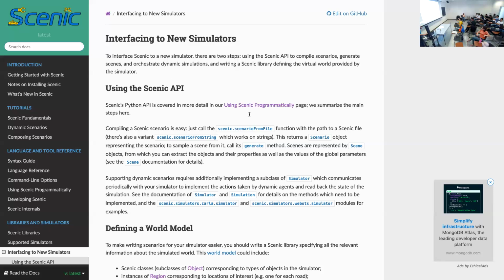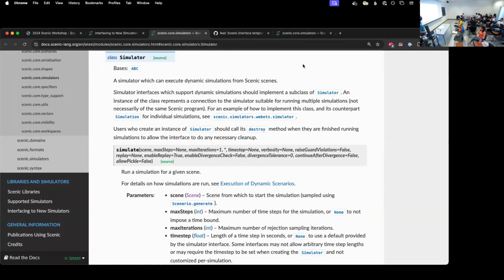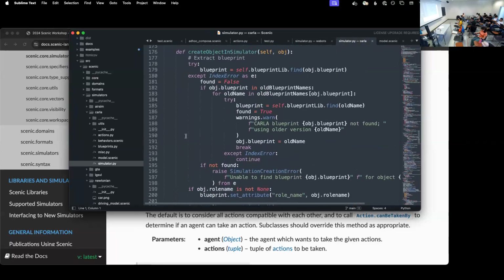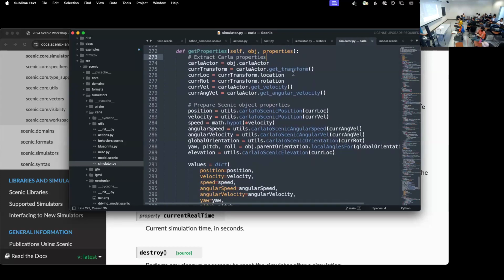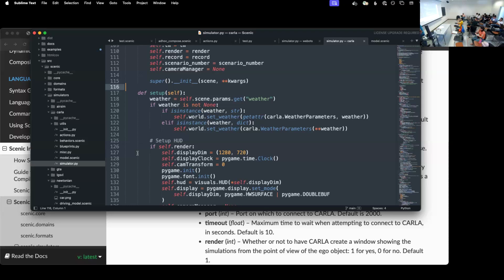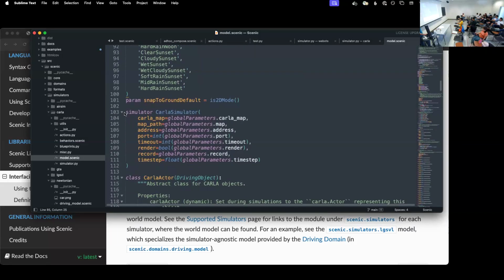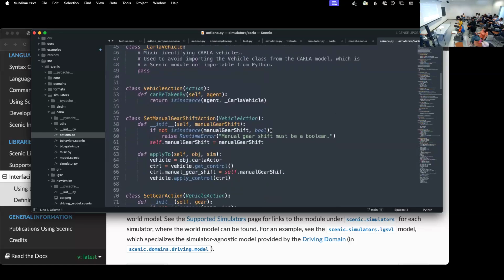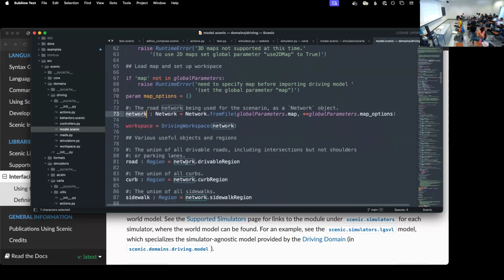Scenic 2024: Simulator Interfaces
Overview of how to interface Scenic to a new simulator.